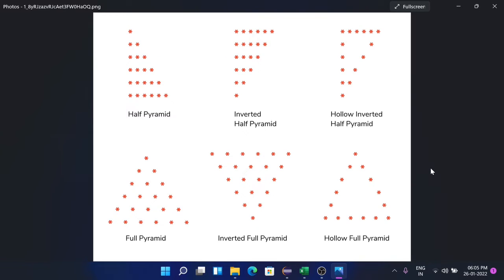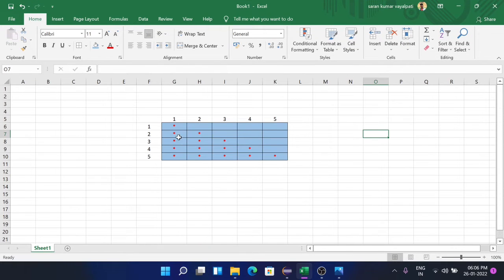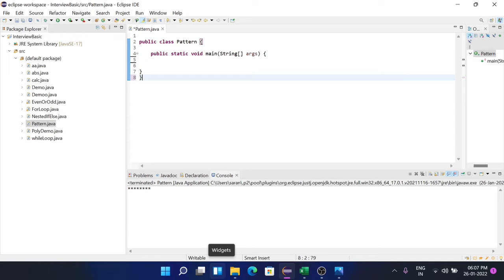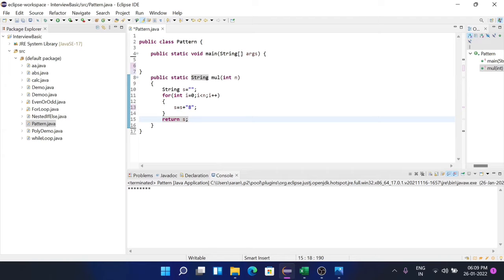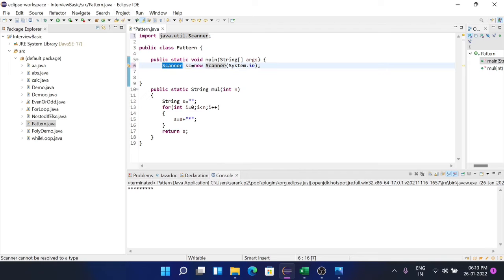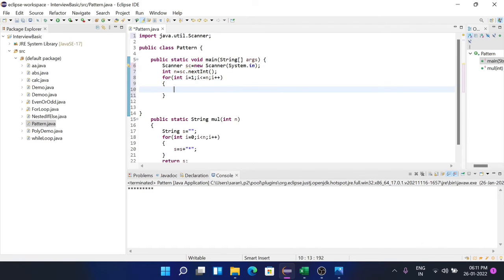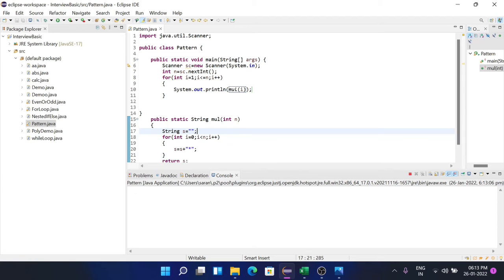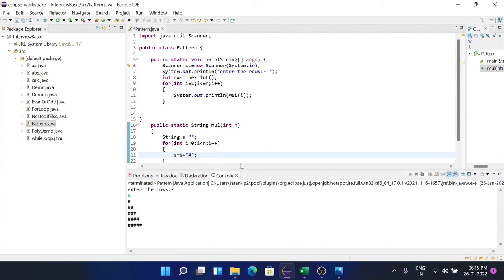patterns in java